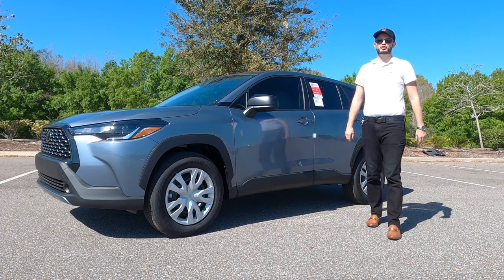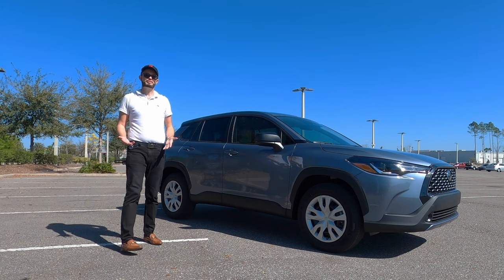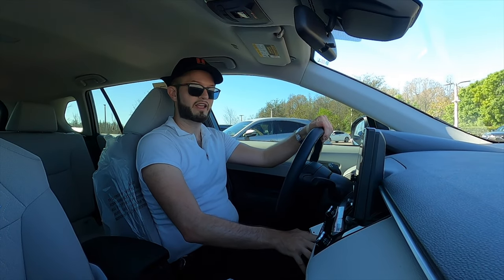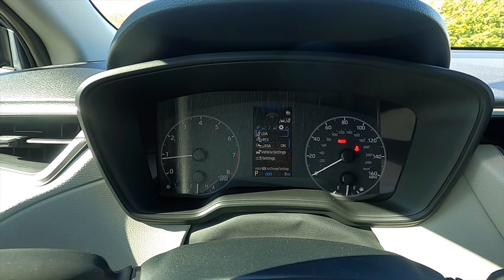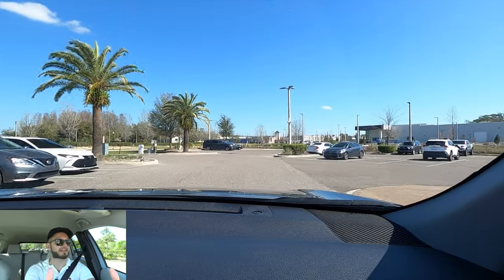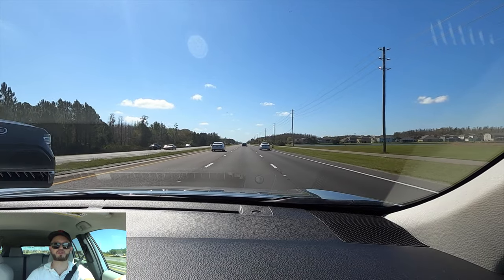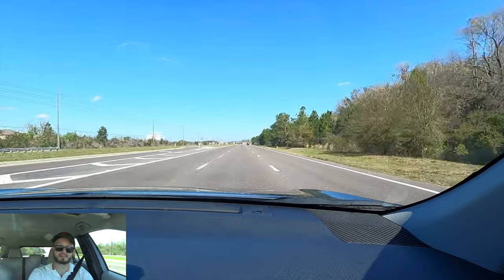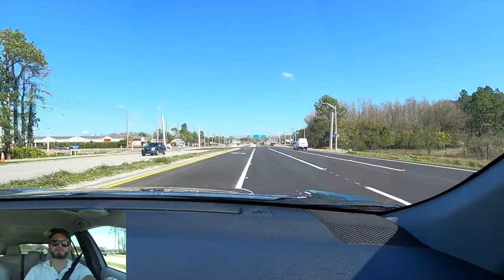2023 Toyota Corolla Cross has One BIG CON : All Specs & Test Drive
In this full review I will explain all the specs of the 2023 Toyota CorollaCross and take it out for my test drive. The new Cross is larger than the CH-R but it has one big con!